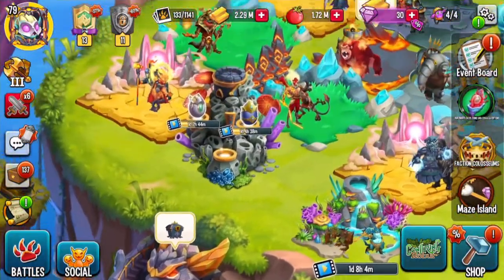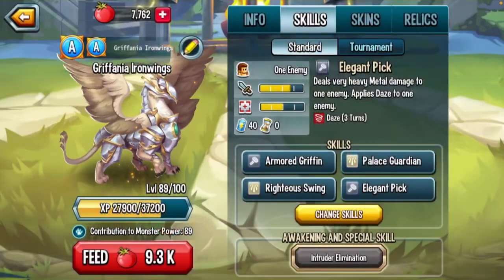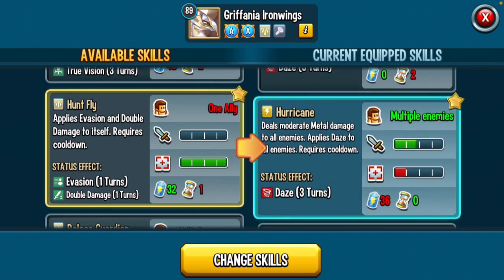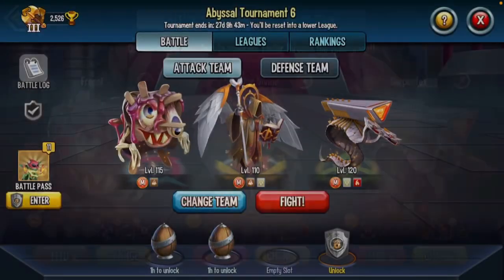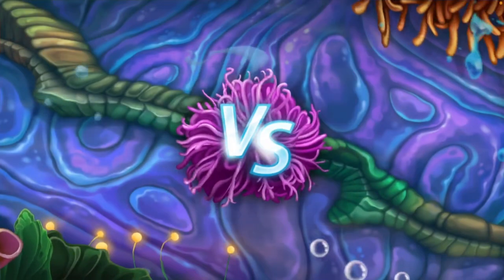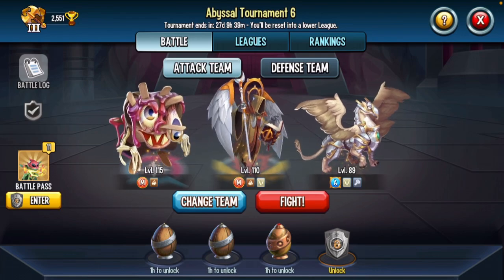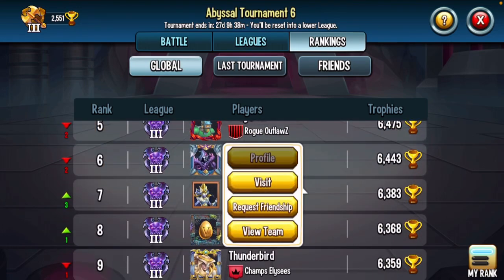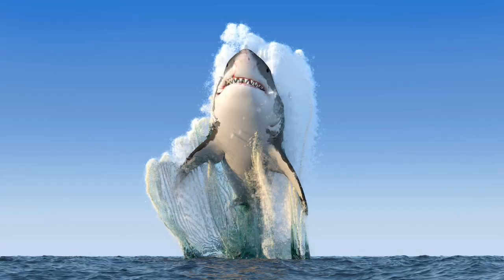GRIFFANIA iron wings level 1-100 I LOVE THIS MONSTER!|monster legends